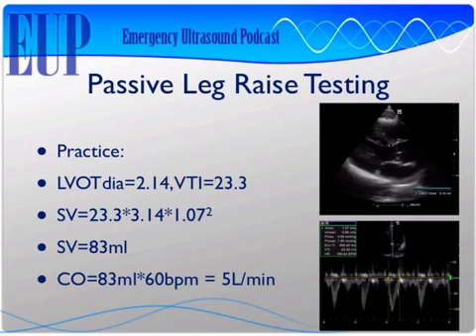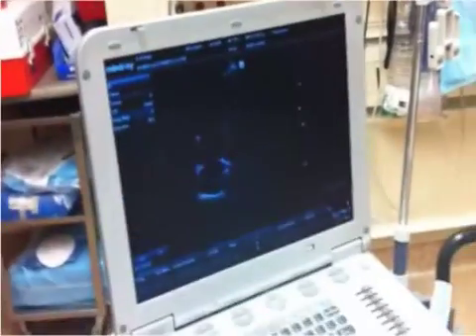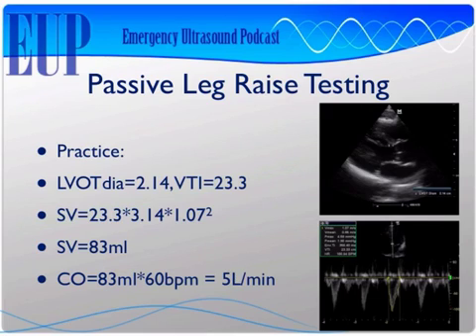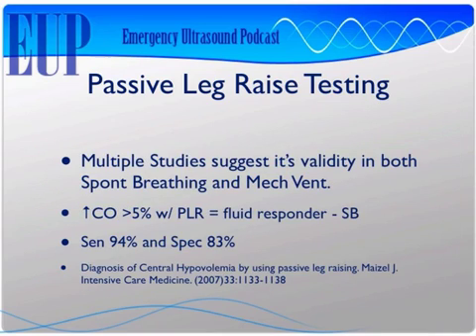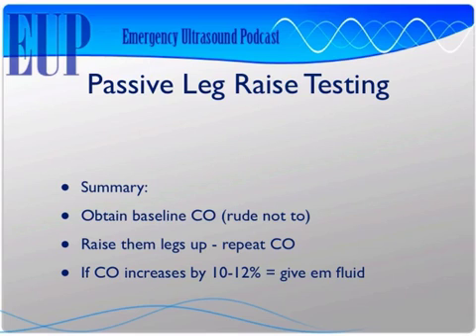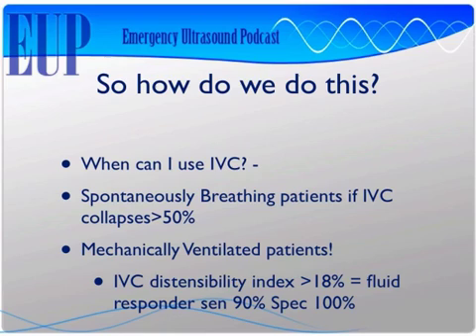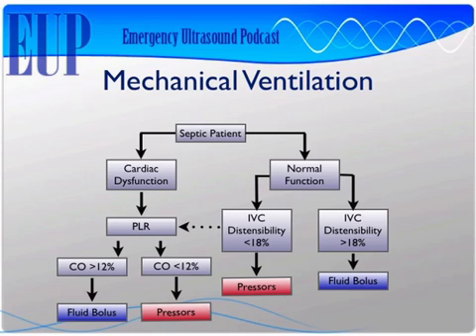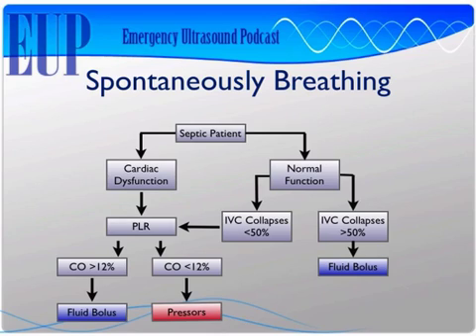UltrasoundPodcast.com Fluid Responsiveness Part 2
OK. So it's time to bring home the fluid responsiveness. There's no way we could punish you with more than 30 minutes of this, so we broke it up. In this episode we give some more examples and talk about some algorithms you can actually use in your practice. Hopefully after this you'll be able to actually do this yourself.